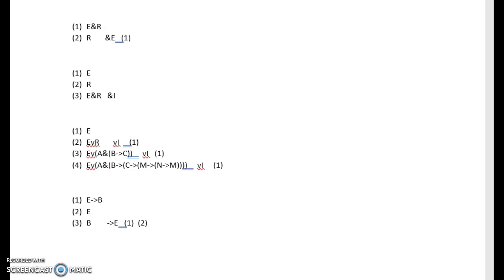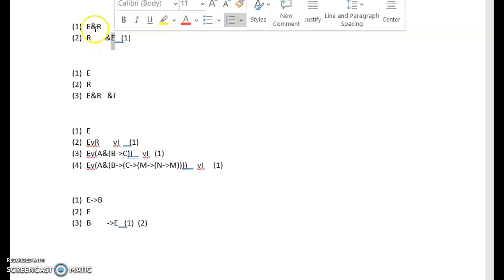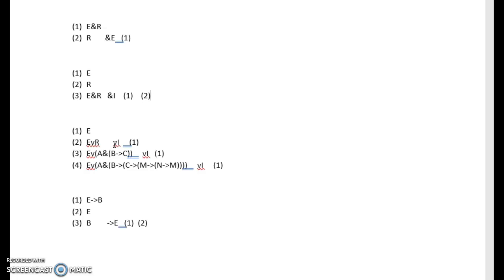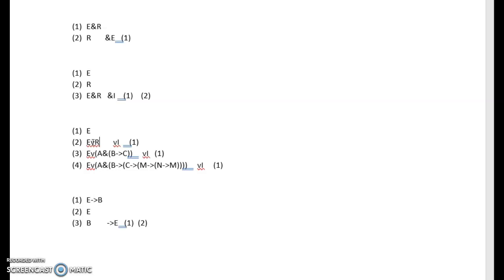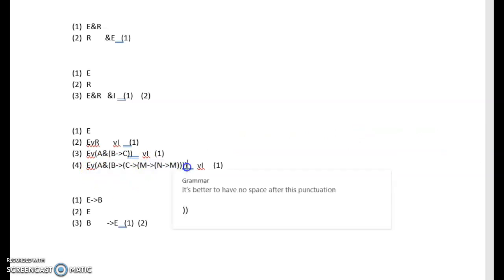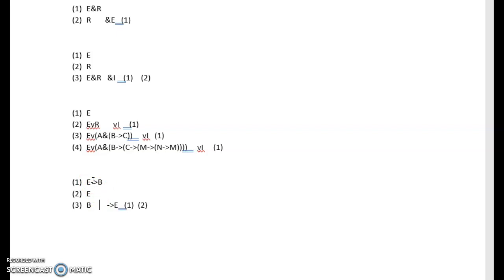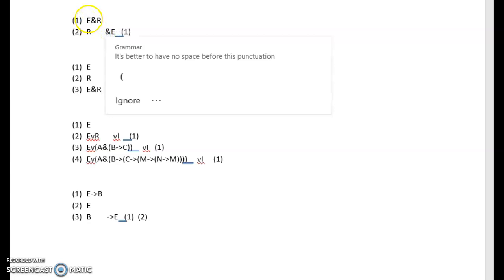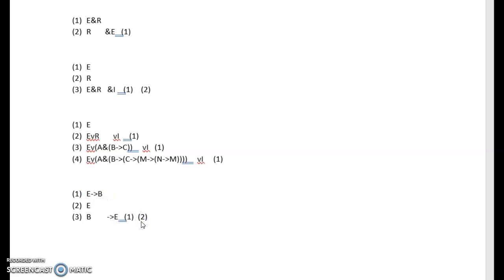basic logic rules